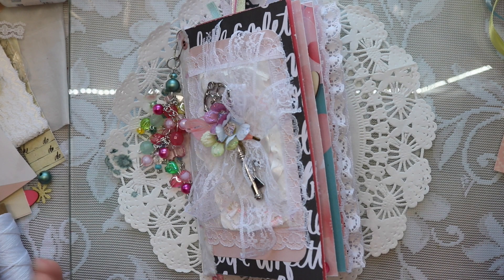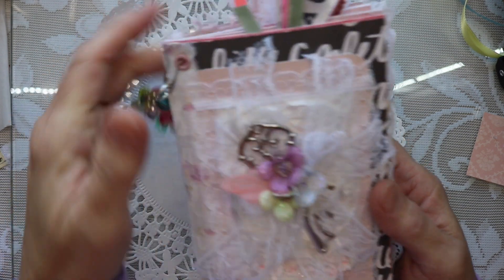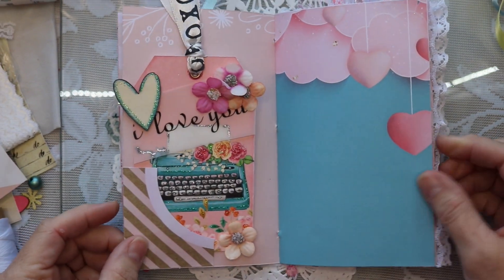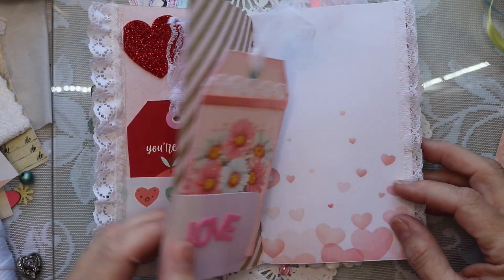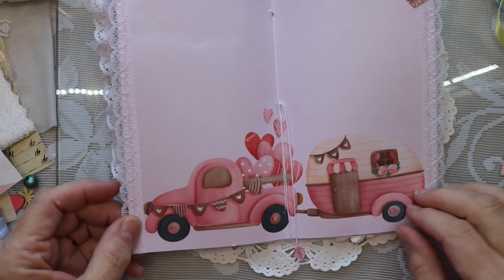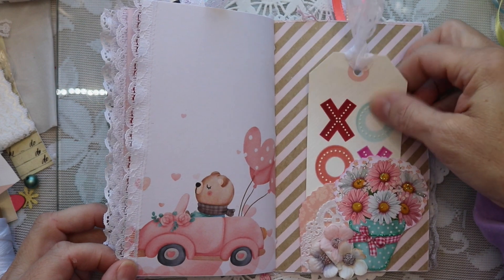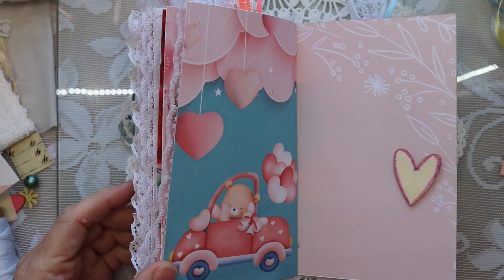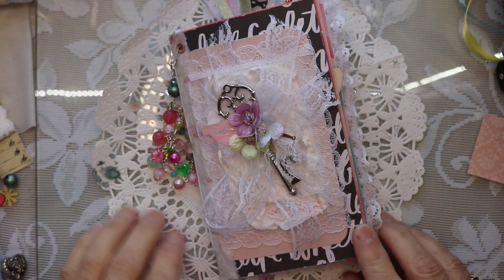Flip Through Valentines Journal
Hi friends! Thank you for joining me for this Valentine Journal Flip Through. I created this sweet journal using my New Digital Kit "Luv You Beary Much". The kit and the journal are available in my Etsy Shop